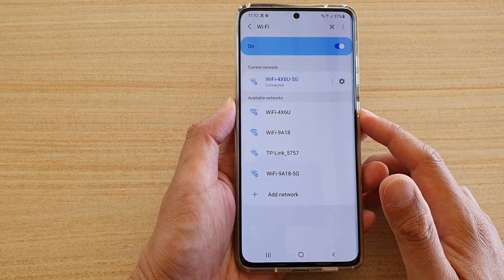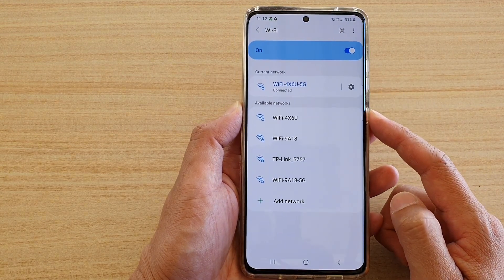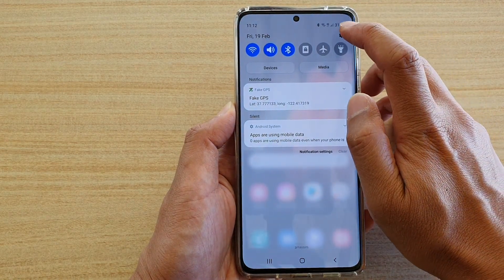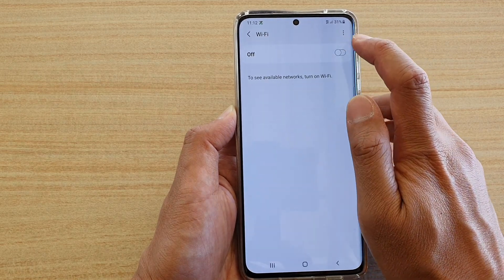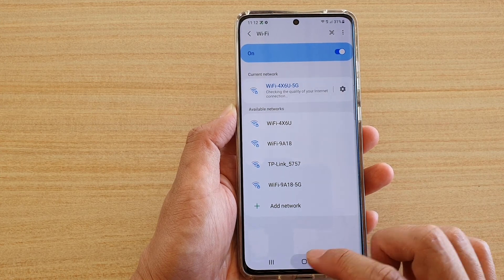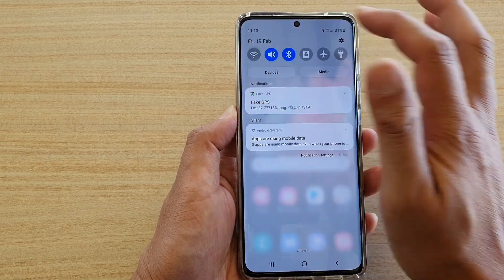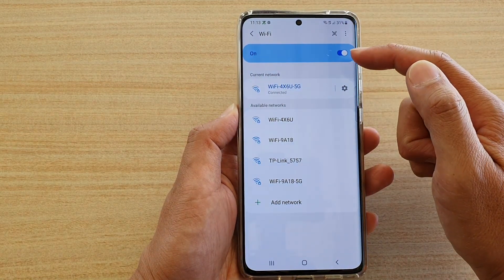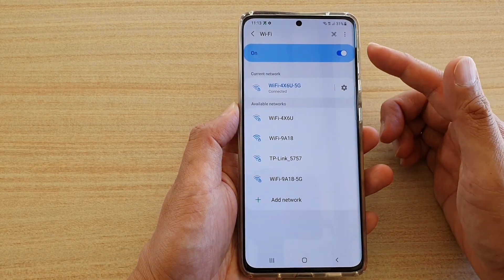Galaxy S21/Ultra/Plus: How to Enable/Disable a WiFi Connection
Learn how you can enable or disable a WiFi connection on the Galaxy S21/Ultra/Plus.